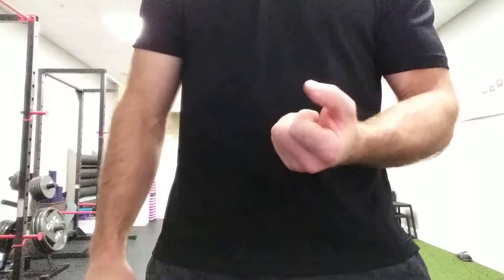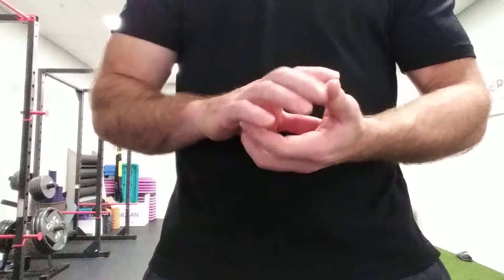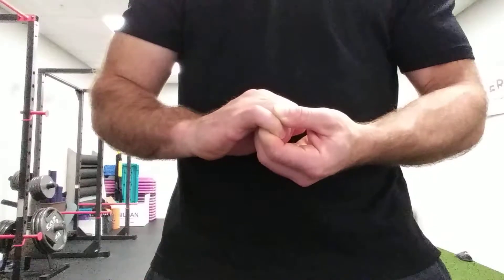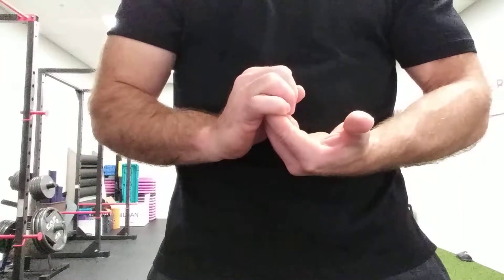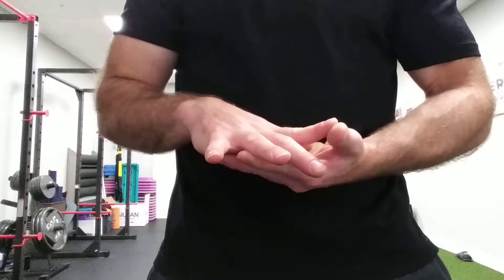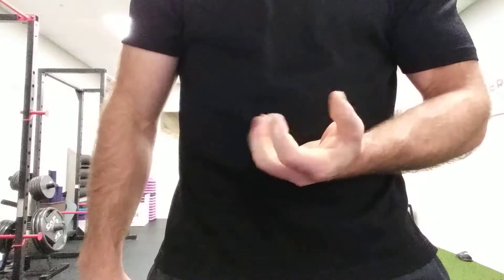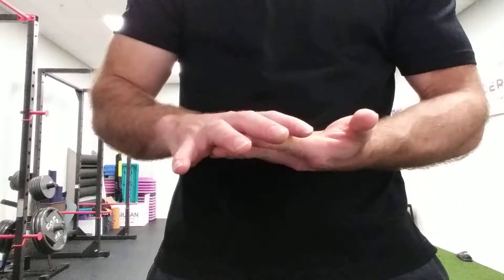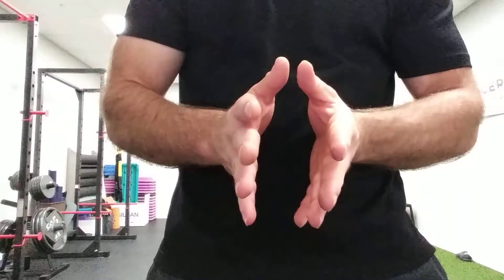Fitness Rehab - Finger extension PAILS/RAILS